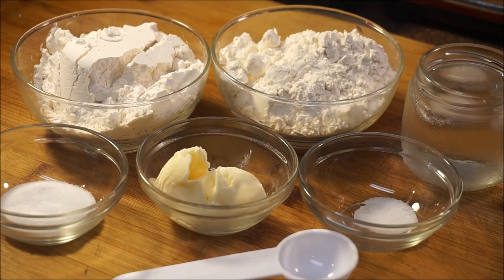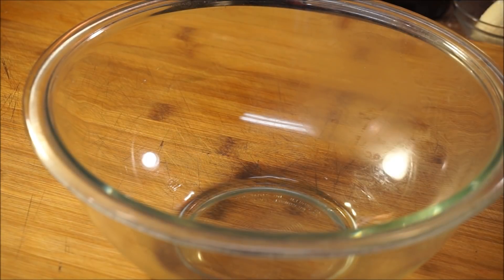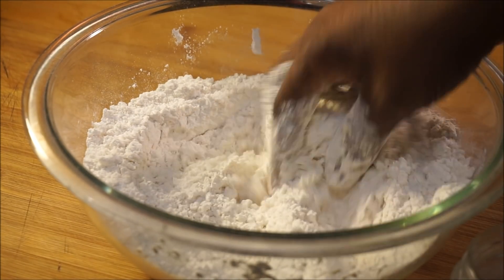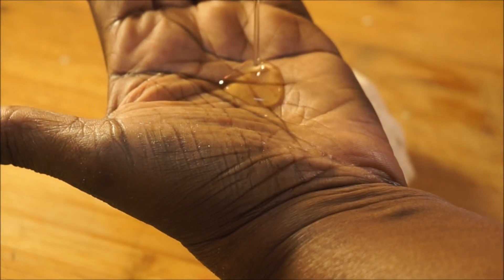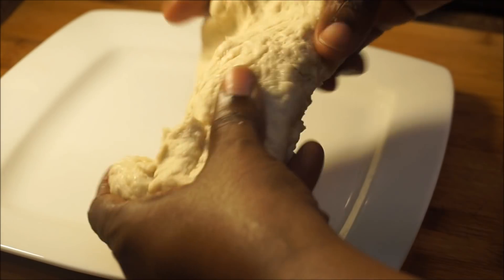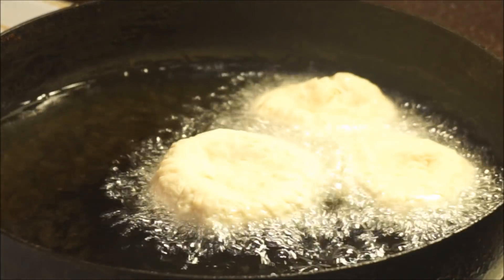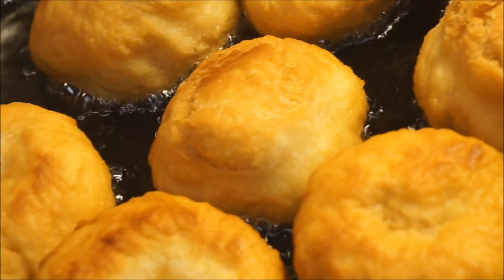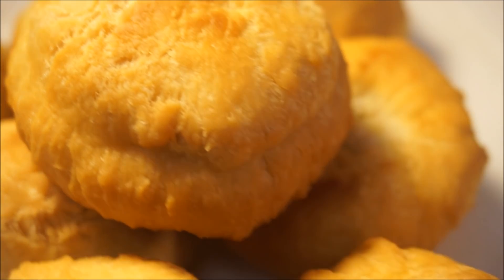Right The First Time For BEGINNERS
Hey everyone,

⇢How to  MAKE REAL JAMAICAN FRIED DUMPLINGS RECIPE
Jamaican style- " right " way the first time I love to JAMAICAN FRIED DUMPLINGS Recipe  Jamaican style- .

 I hope you guys found this video easy to follow.  Thank you so much for the support & Positive feedback on this Channel & I hope to get better with your Help.

HOW TO MAKE JAMAICAN FRIED DUMPLINGS

1 CUP ALL PURPOSE FLOUR
1 CUP SELF RISING FLOUR
1 TSP SUGAR
1 TSP SALT
10/11 TBSP ICE COLD WATER
1 TBSP BUTTER